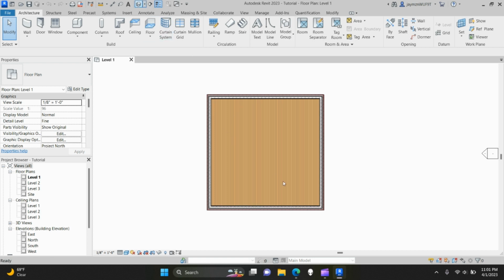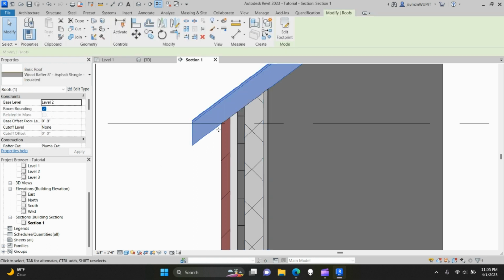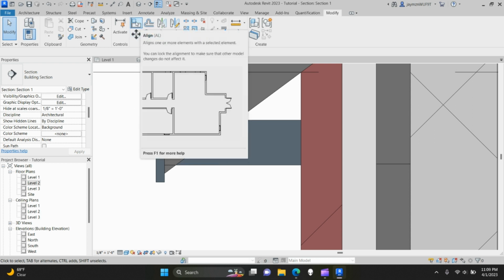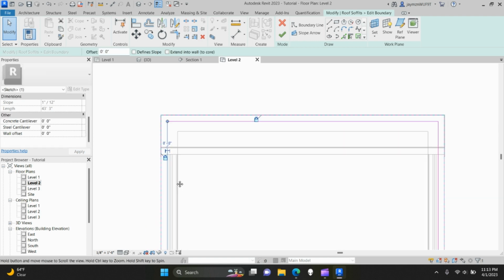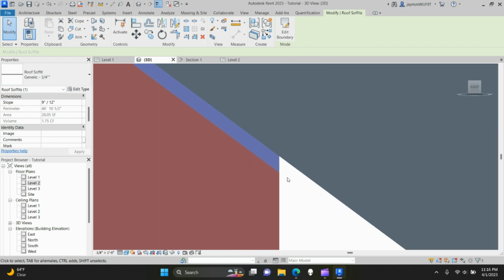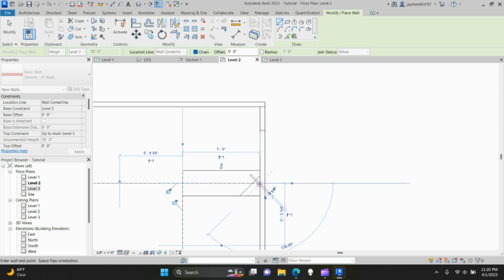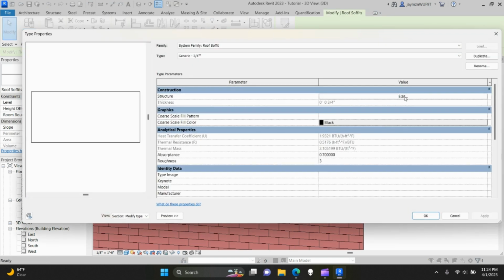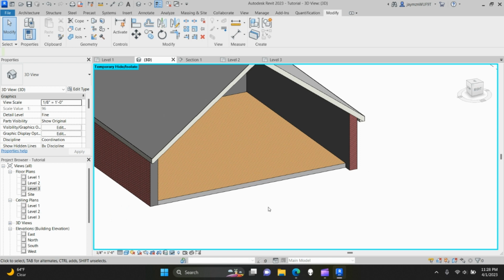Revit Tutorial 2 - Roof, Fascia, Editing Wall Structures & Materials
Back with a continuation on the Revit tutorials. I apologize if the mic sounds wonky, I'm mostly making these to help classmates, I'm not a YouTuber, so I'm just using my gaming headset and laptop.

In this video I don't make much progress on the house itself, instead keying in on more tools and things you can do with editing materials and structures of walls, roofs, floors, etc. I also worked on added some roof changes, fascia, and soffit.